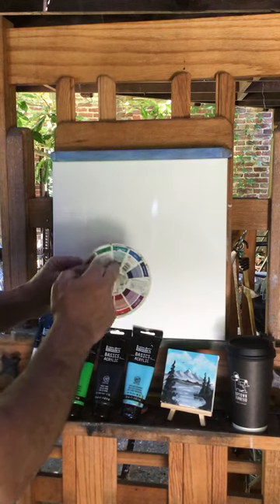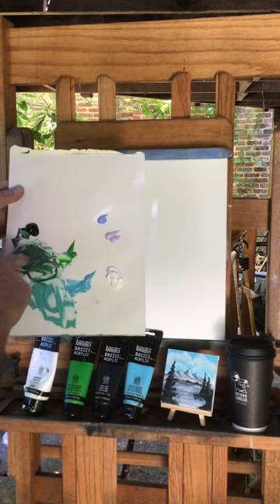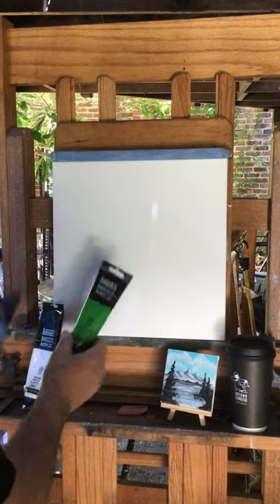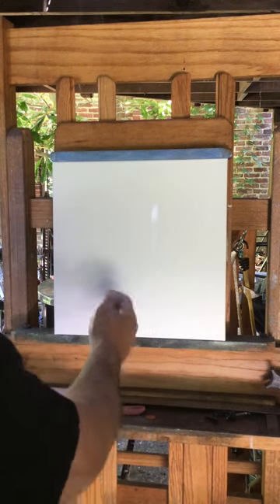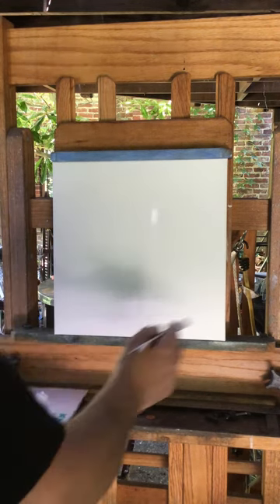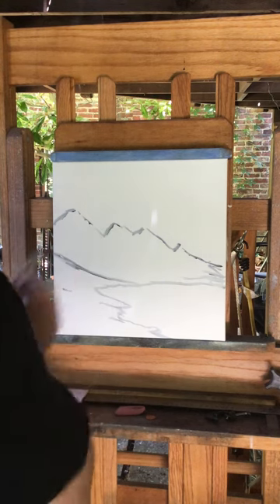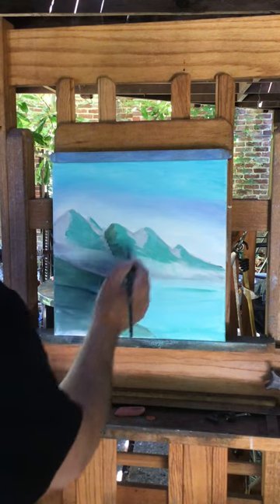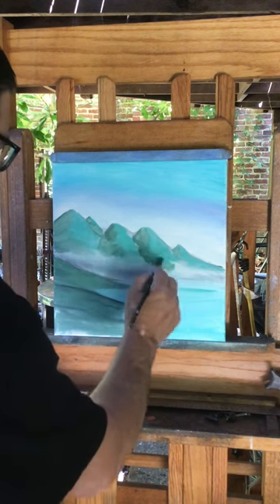Acrylic simple landscape for anyone 3 colors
Use any colors you want.
This is a great layout for a simple landscape.
Good luck
Cheers
Rick